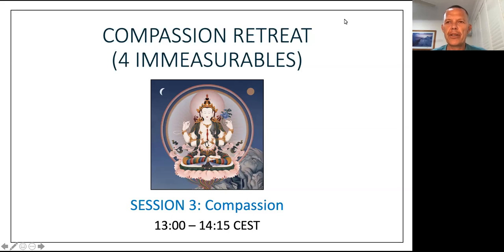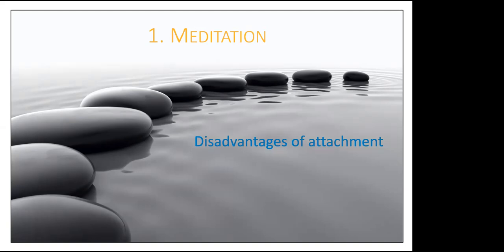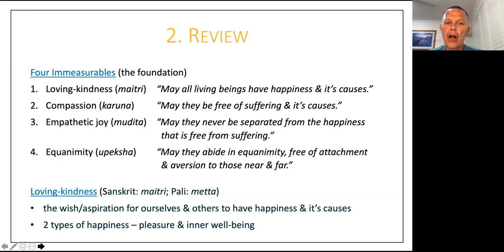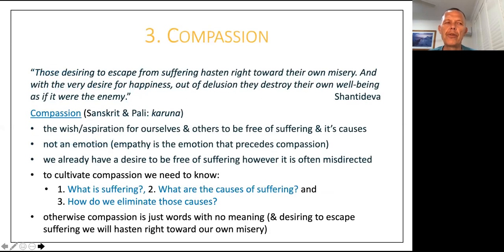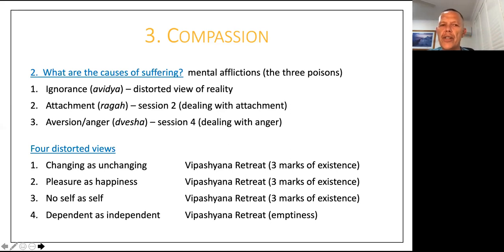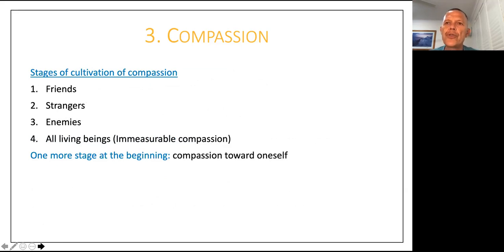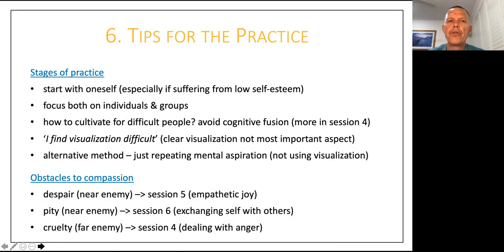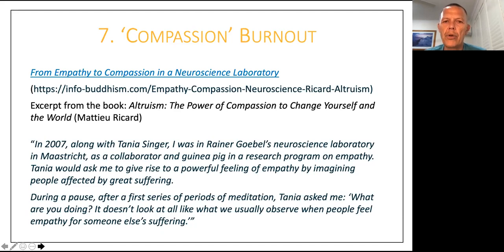3 - Compassion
Meditation – disadvantages of attachment
Review
Compassion
The actual practice
Meditation – compassion
Tips for the practice
‘Compassion’ burnout
Q&A